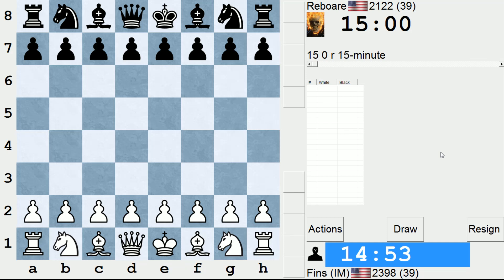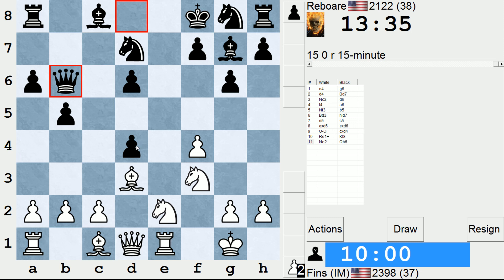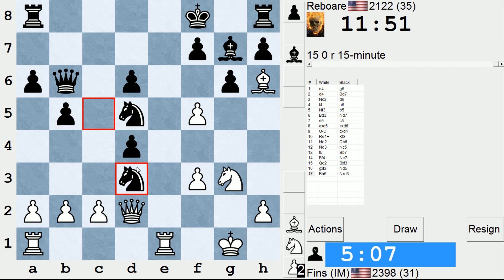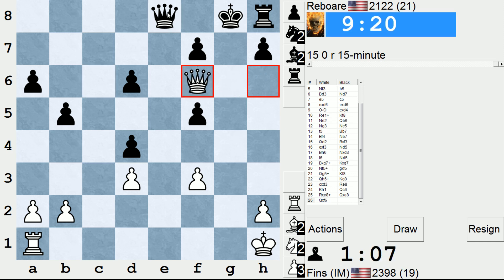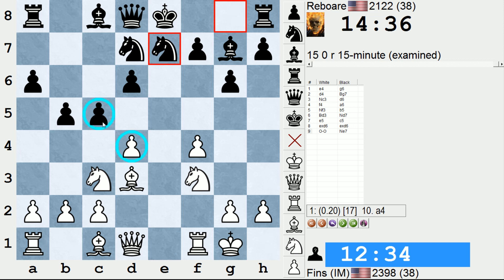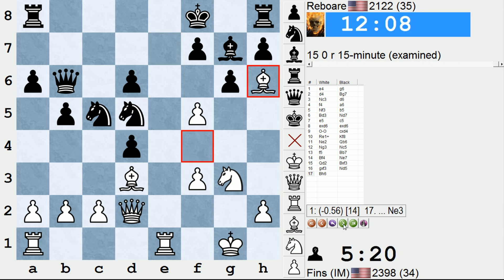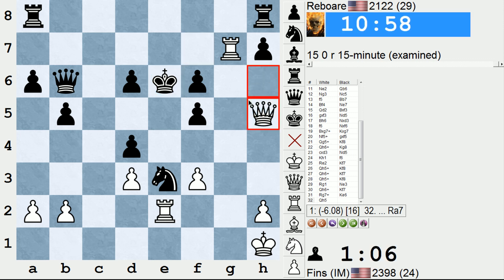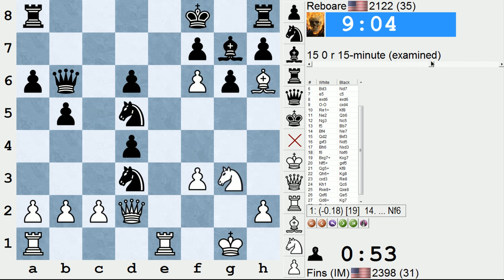Standard Chess #216: IM Bartholomew vs. Reboare (Modern Defense)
GM Tiger Hillarp Persson has released two wonderful works on the Modern Defense (including "The Modern Tiger", published in 2014 and in this game I play the White side of a principled line he gives ample coverag to, 4.f4. Soon I sacrifice a pawn, but with time dwindling down it's anybody's guess what will happen next!